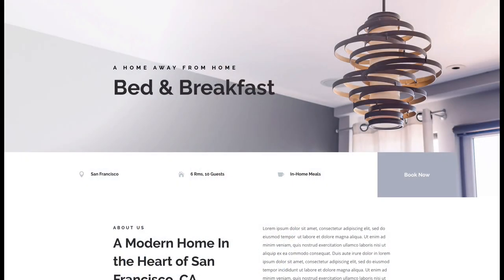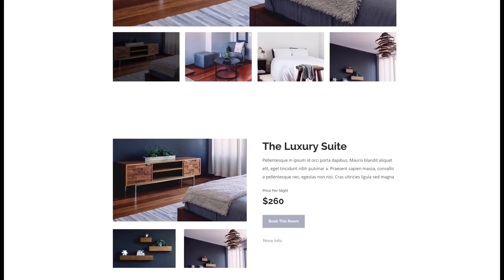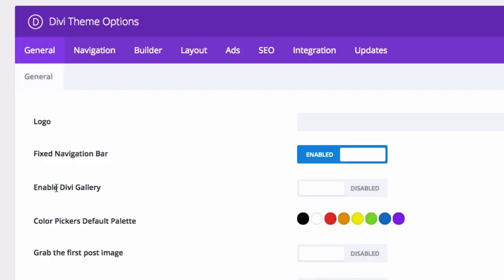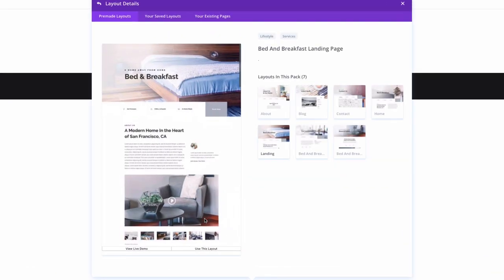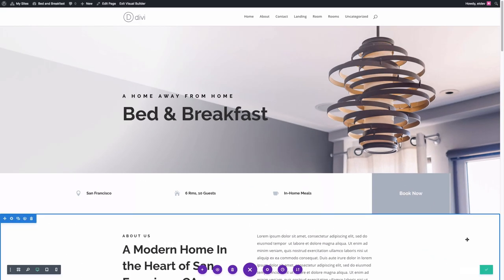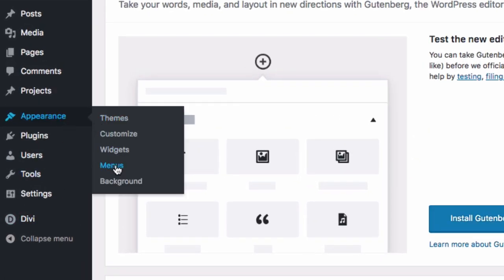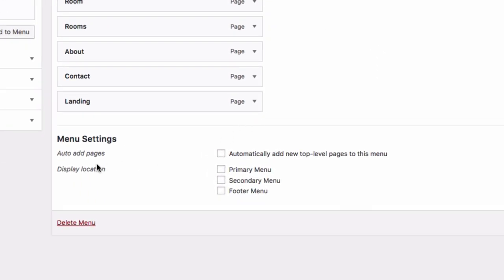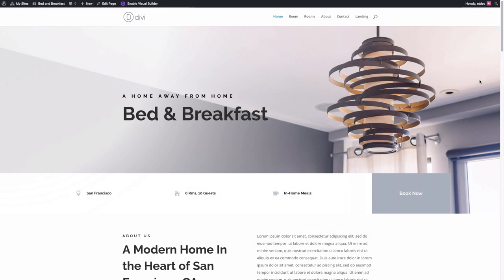Get a FREE Bed and Breakfast Layout Pack for Divi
For the first layout this week, we have for you a Bed and Breakfast Layout Pack of the highest quality. Like any great bed and breakfast, this layout pack is luxurious and organized with all the necessities. With clean and modern design, each page has everything is laid out its proper place making it easy for visitors to browse rooms and their features, click on promotions and deals, and take a tour of each room with a combination of video and images. In additional to a stunning landing page, there is also a rooms page for all your room listings and a single room page for showcasing specific room details.

Don’t have Divi?